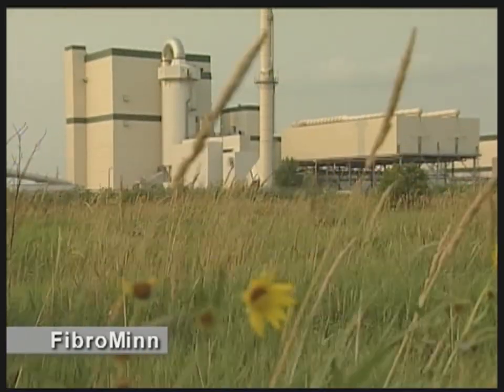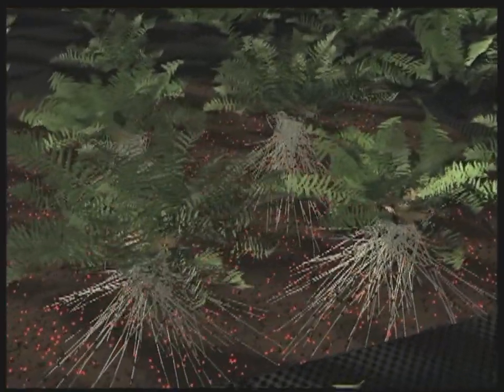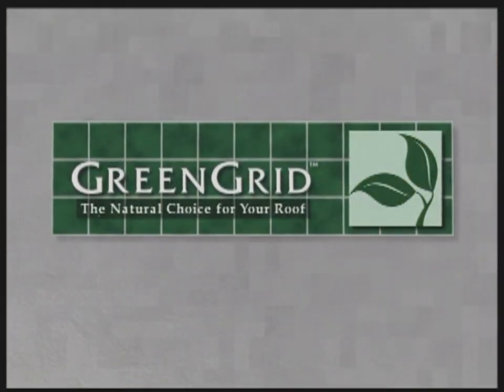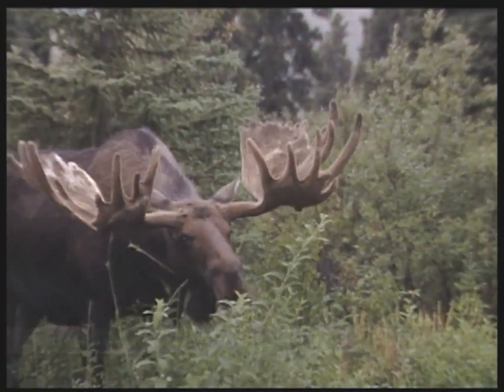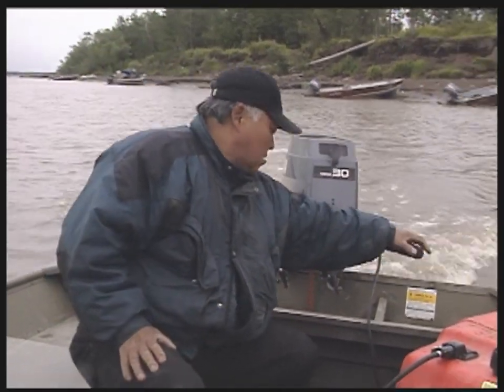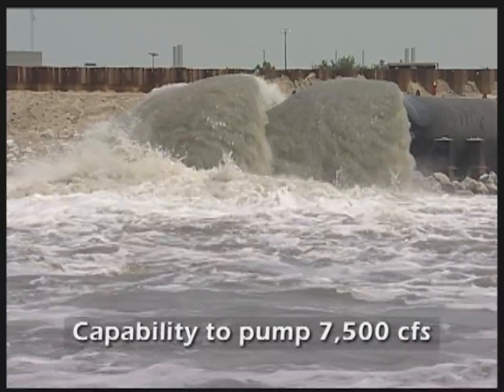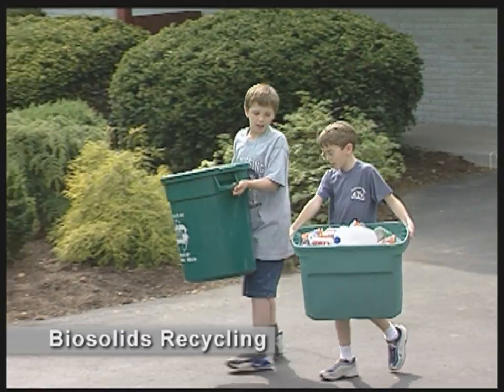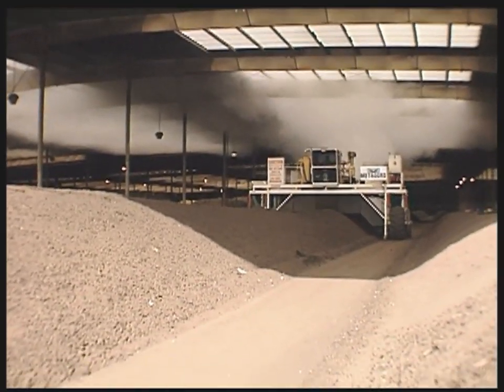LEVEL A GREEN DEMO REEL 2009